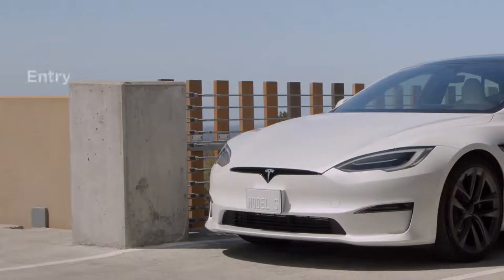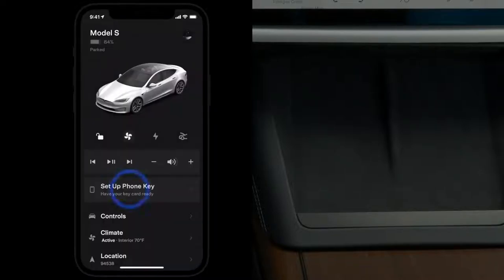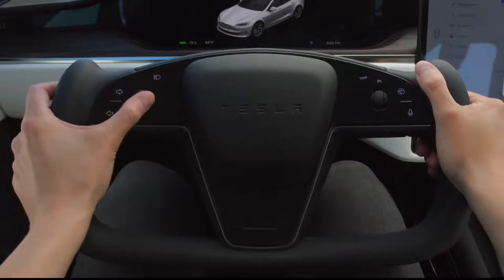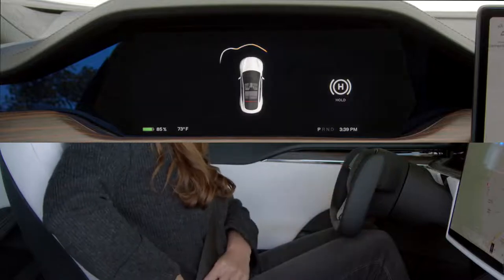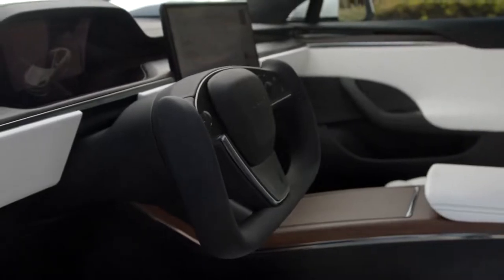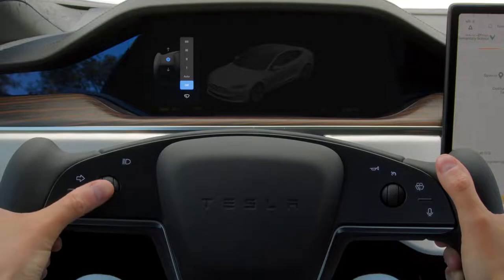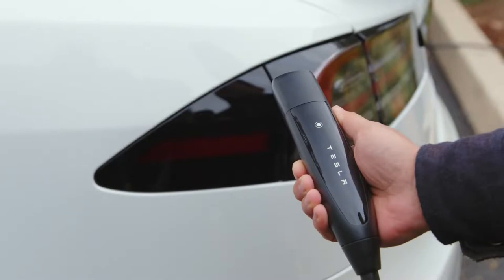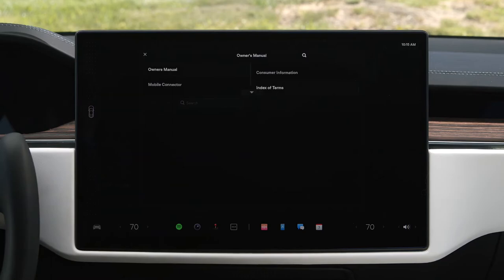Tesla Essentials Model S Watch This Exclusive Video